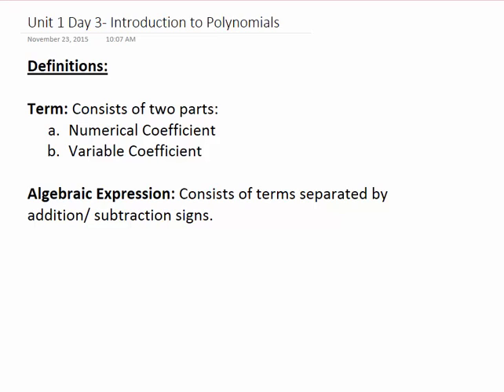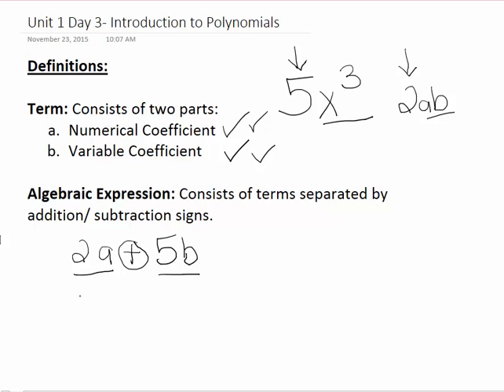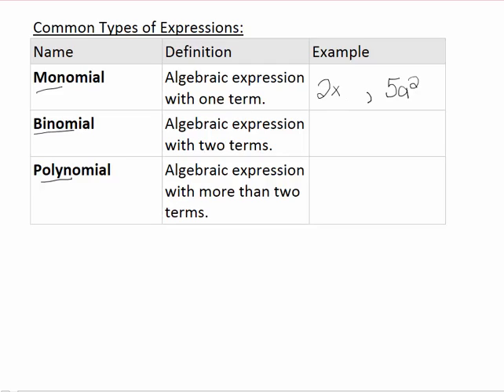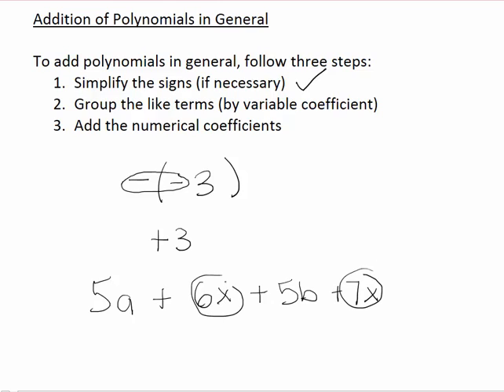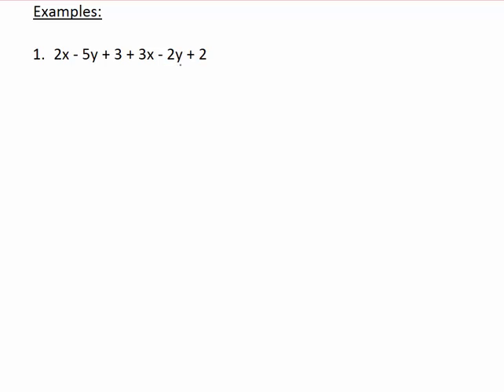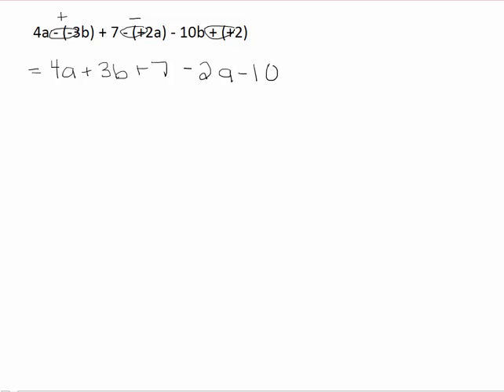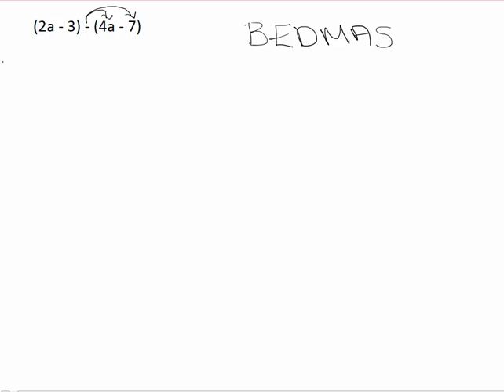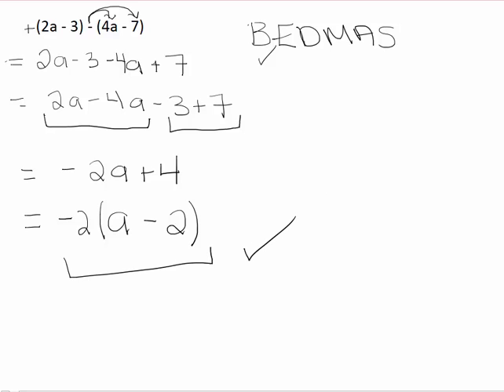Unit 1 Day 3 Introduction to Polynomials